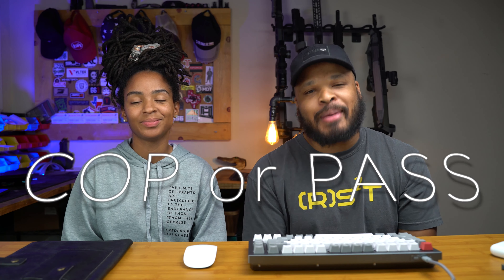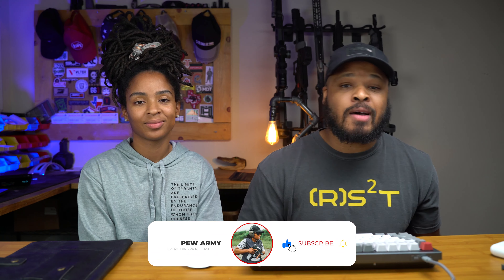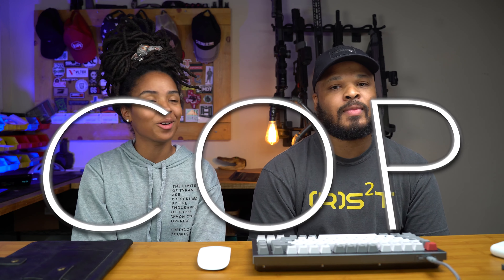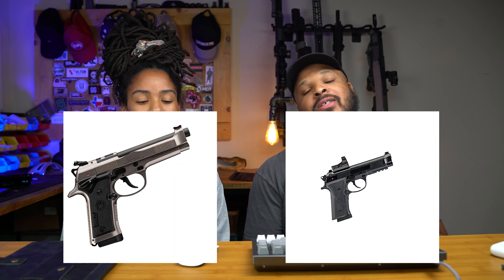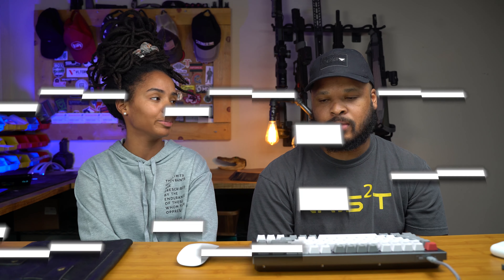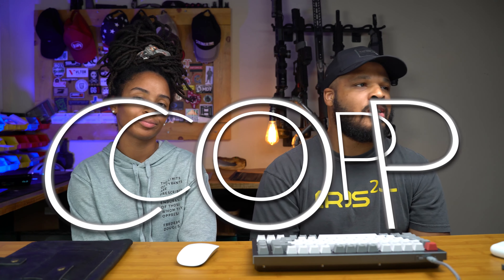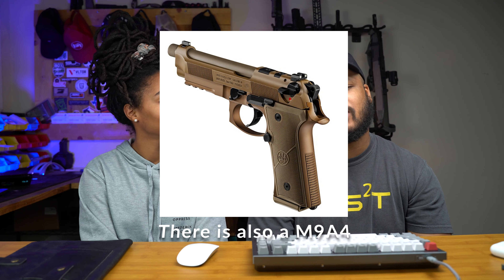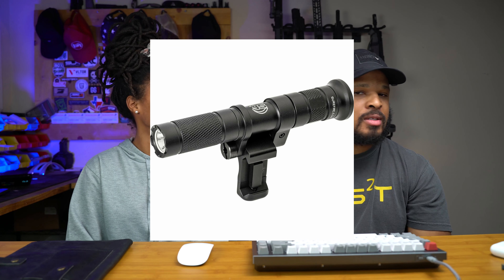Cop or Pass Oct. 2021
Episode 1

In this video we discuss recent and upcoming releases in the 2A community. Let us know what you think about these products and if there are any other products we should make mention of.